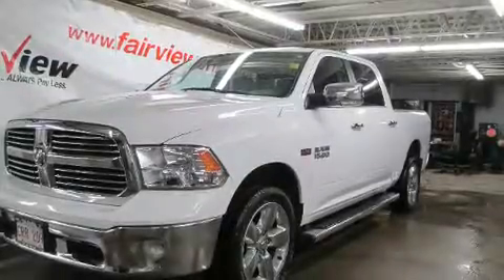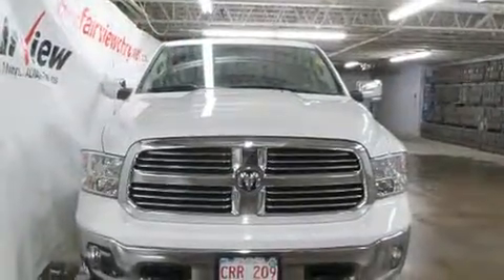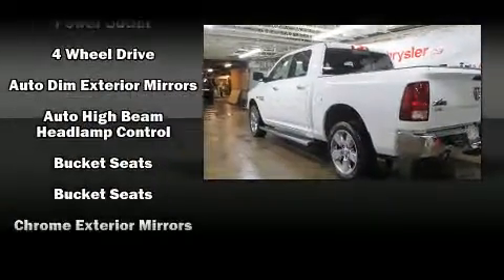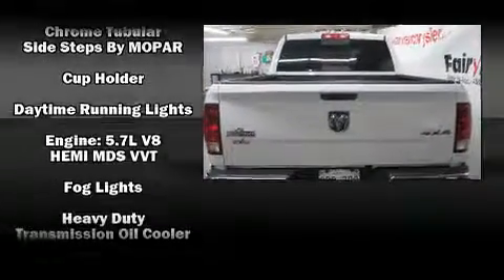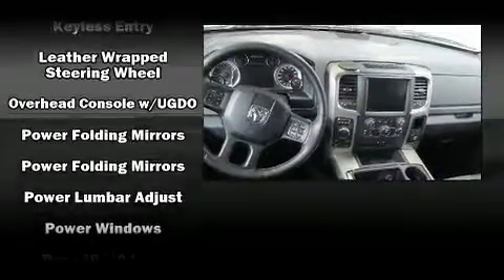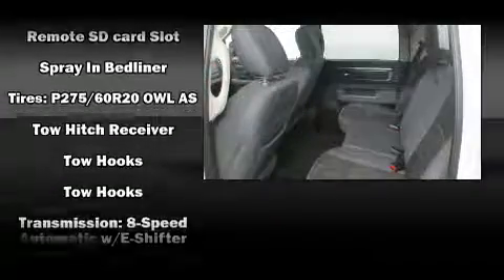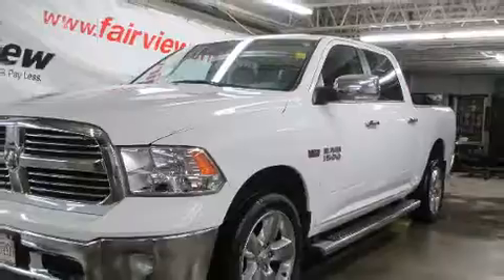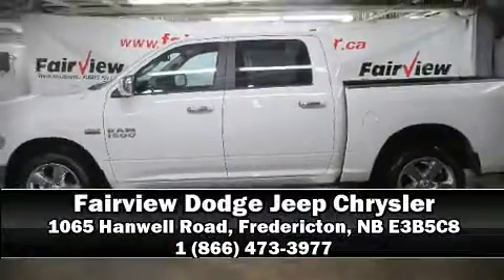2013 Ram 1500 SLT in Fredericton, NB E3B5C8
Come test drive this 2013 Ram 1500 It features four-wheel drive capabilities, a durable automatic transmission, and a powerful 8 cylinder engine. It's equipped with tons of terrific amenities, but it won't break your budget. Such as remote keyless entry, delay-off headlights, a trip computer, a rear step bumper, tilt steering wheel, power door mirrors and heated door mirrors, power windows, and cruise control. In the event of a rollover collision, side curtain airbags provide additional protection for outboard seated passengers. Our team is professional, and we offer a no-pressure environment. We'd be happy to answer any questions that you may have. Stop by our dealership or give us a call for more information.